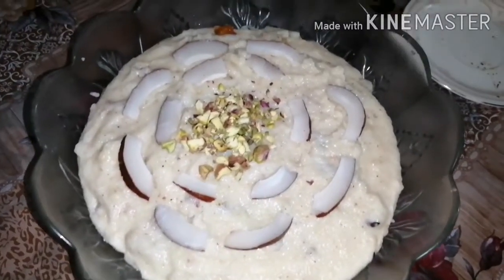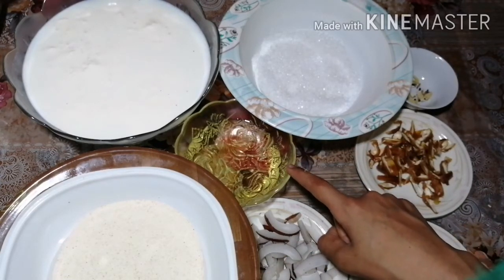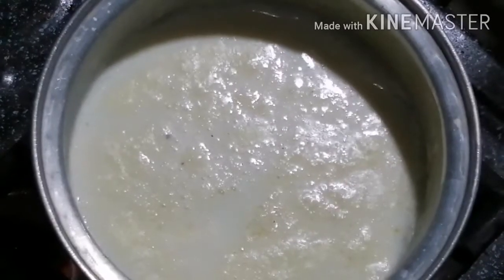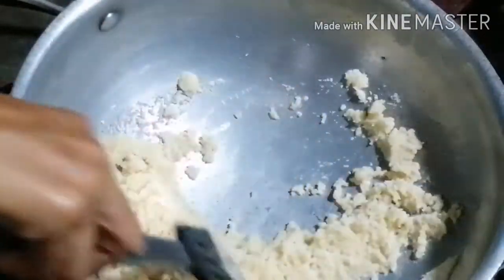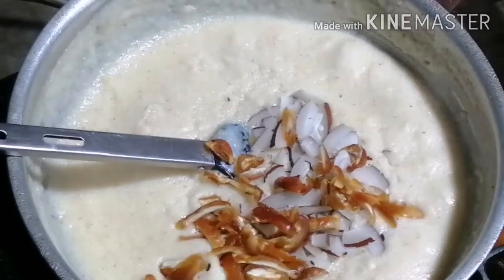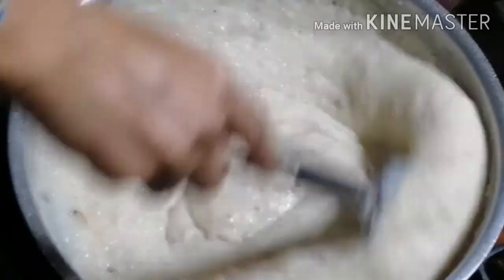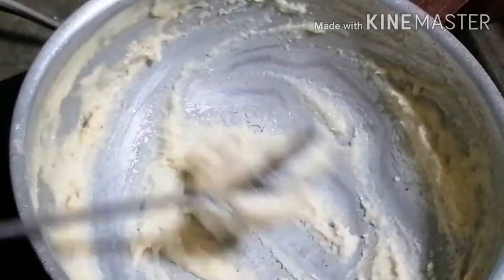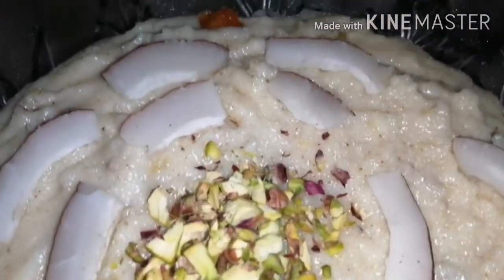Doodh Wala Sujji Ka Halwa | Milkmade New Recipe | Bachon Ki Dunya